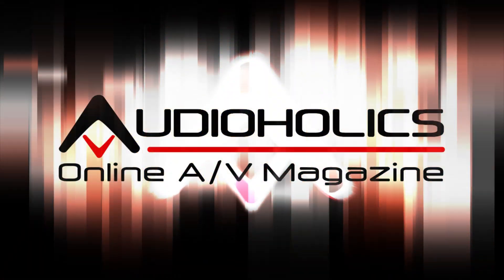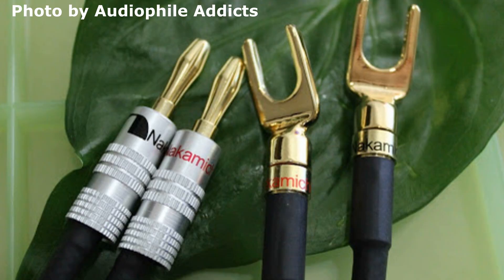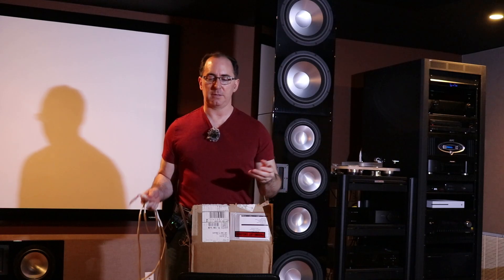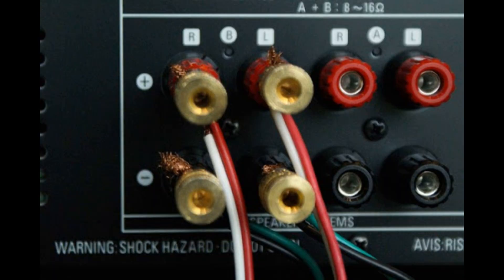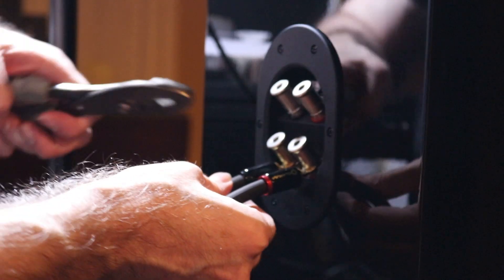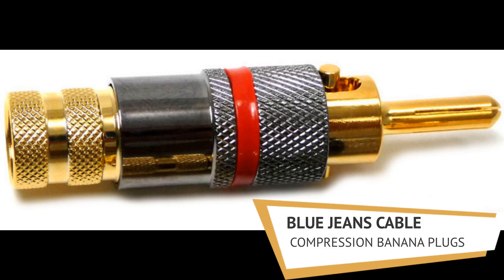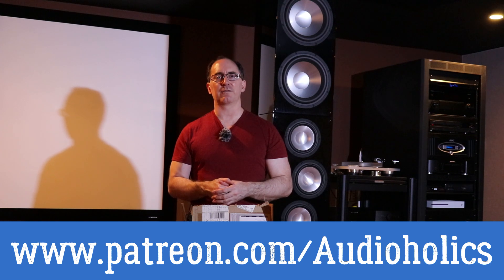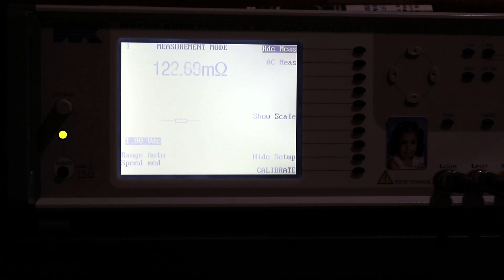Spade vs Banana vs Bare Speaker Wire Terminations: Which is Best?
Ever wonder what type of speaker cable termination is best? We compare banana vs spade vs bare wire to give you the answer. Is it all about surface area or is there some other consideration that is more important? Watch this video to find out how to best terminate your speaker cables.

Audioholics Recommended Cables:
250ft CL2 12AWG Speaker Cable
WBT Locking Banana Plugs
Banana Plugs
9ft 4K HDR HDMI Cables